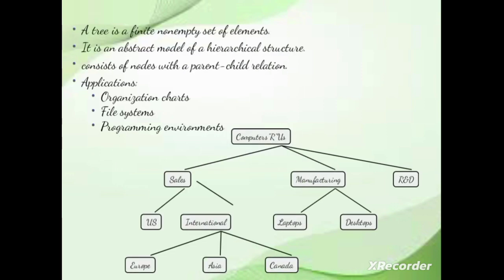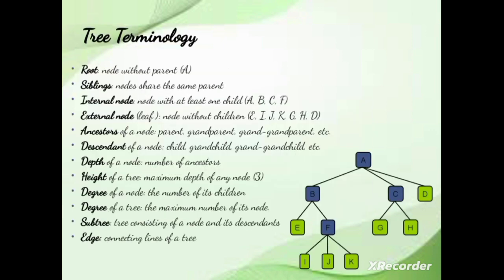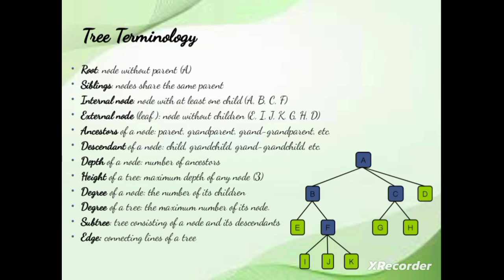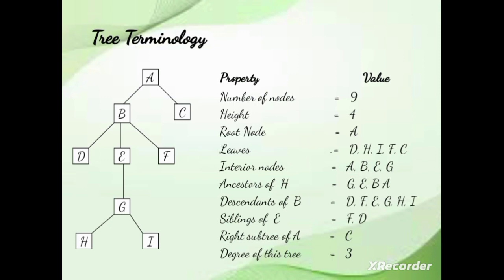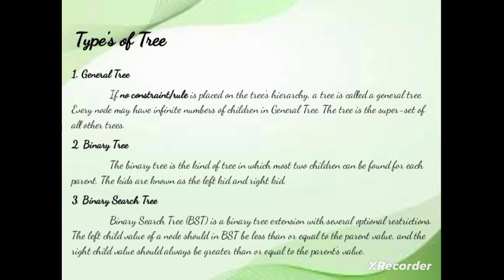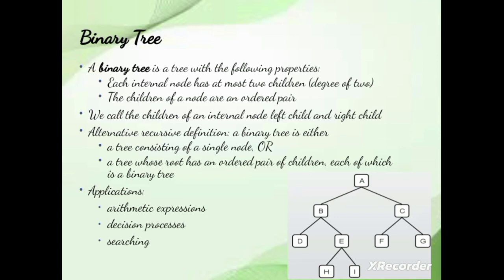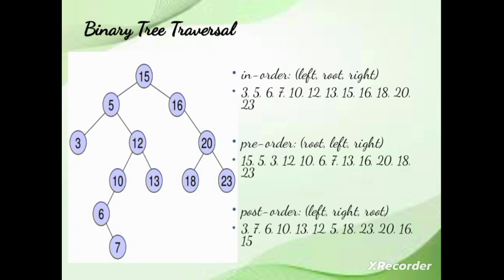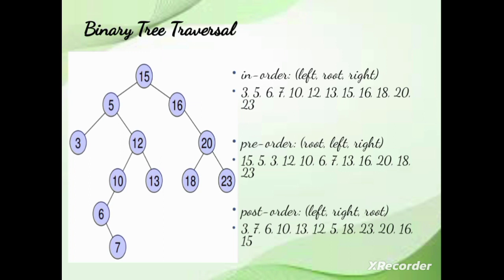Tree - Data Structure